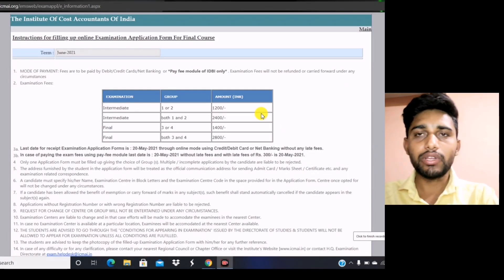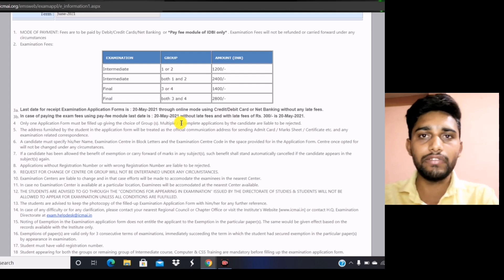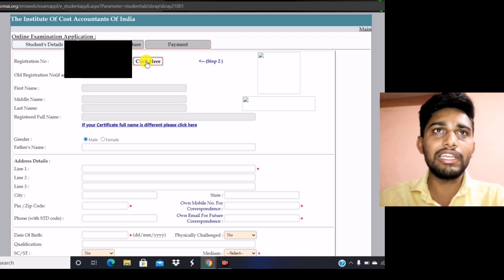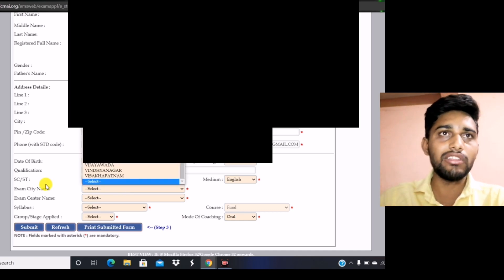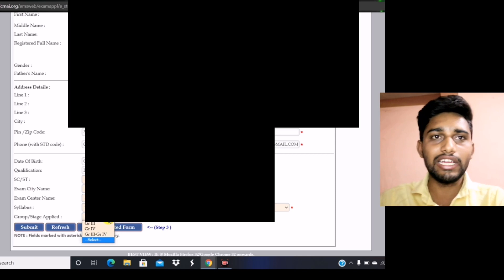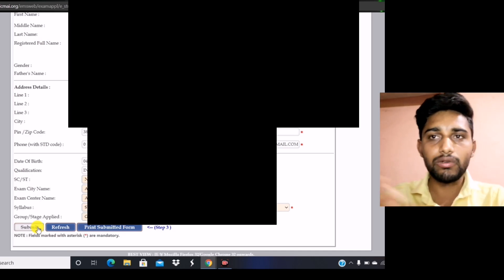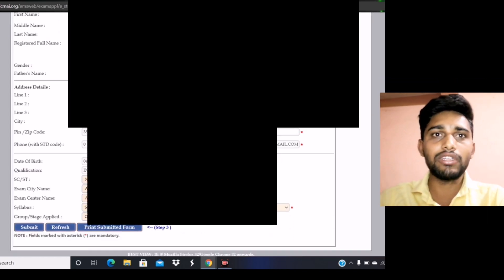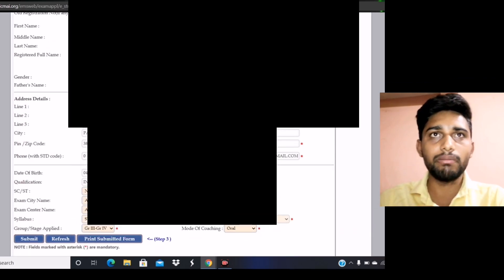CMA Foundation & Inter Exam Application Form - Fill It Accurately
New Instagram account created for questions - link is below

Points covered in video -
1) How to File cma foundation exam form
2) How to file cma intermediate exam form
3) How to file cma final exam form

• cma foundation
• cma intermediate
• cma final